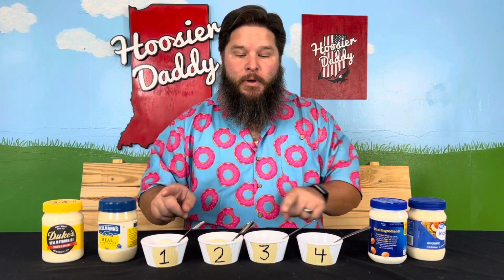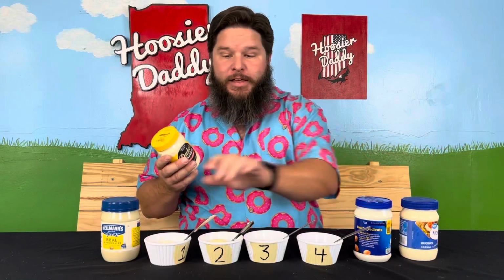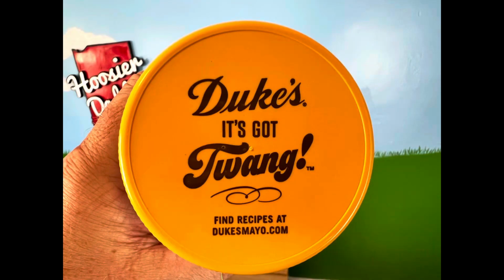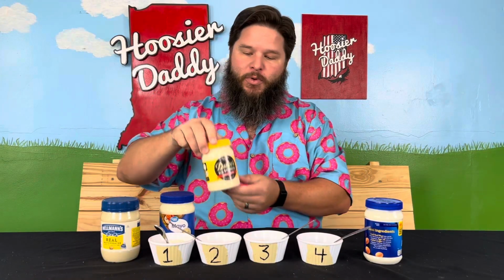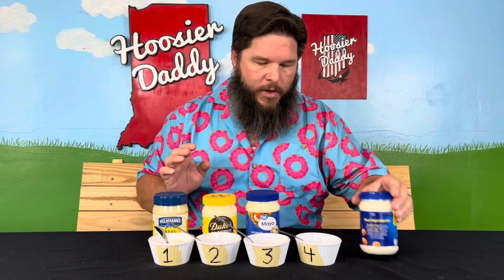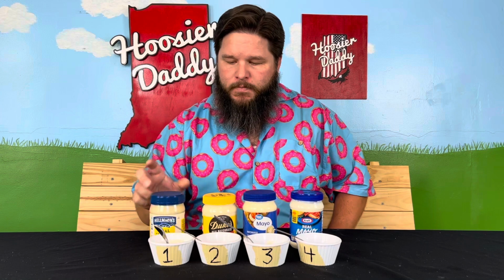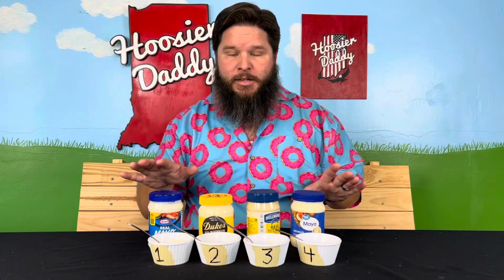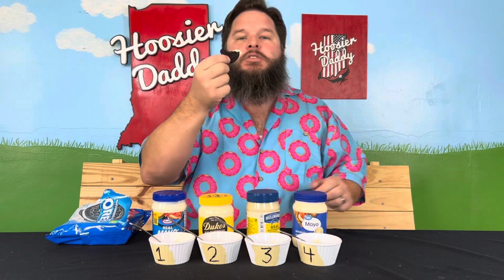Duke’s VS Hellman’s | Ranking top mayonnaise brands | A Review Crew collab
Get ready for the ultimate mayonnaise showdown! 🥪🎉 Join me in this mouthwatering taste test and ranking of the top mayo brands out there: Duke’s, Hellman’s, Kraft, and Great Value. From creamy textures to tantalizing flavors, I'll dive into every jar to help you discover the perfect spread for your sandwiches, dips, and more. Whether you're a mayo aficionado or just curious, this video will satisfy your cravings for both entertainment and condiments. 🙌🍔

🍽️ Hungry for more? Dive into the world of flavors with the Review Crew! We're a squad of food-loving YouTubers, and your support spices up our culinary adventures. Together, we're savoring the best bites and sharing the joy of food exploration. Click on the playlist below to check out the Review Crew today! 🎥👑

Wanna send me snacks? I’ll make a video trying them and give you a shout out ! Just send them to:
Hoosier Daddy
Franklin, IN 46131

Can’t get enough of Hoosier Daddy?